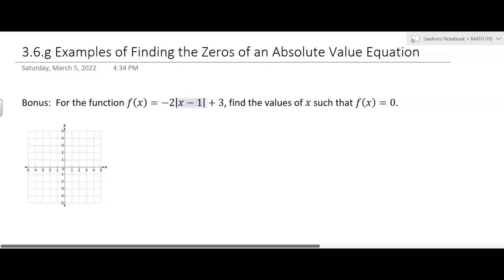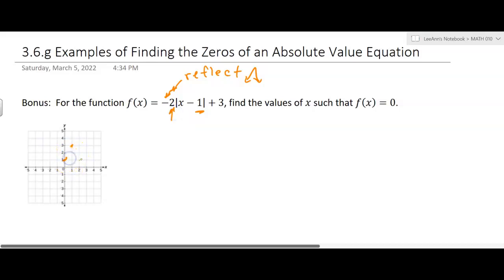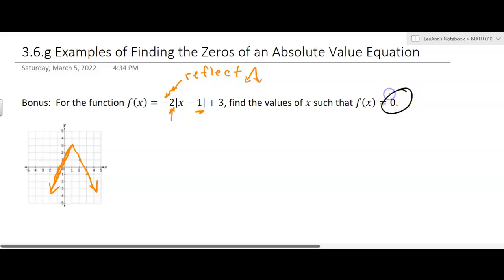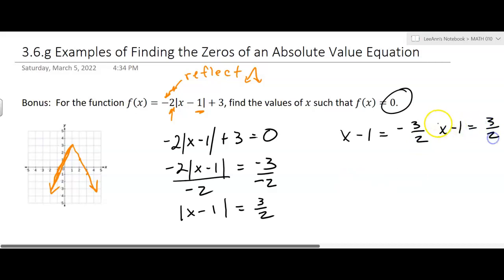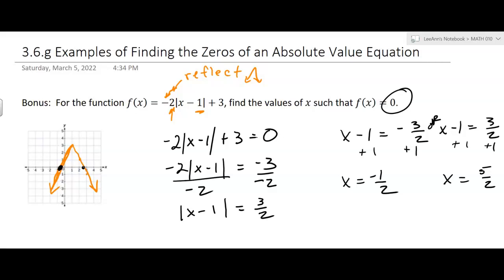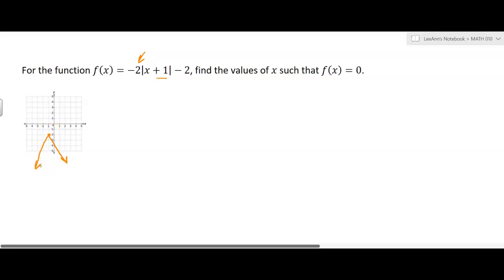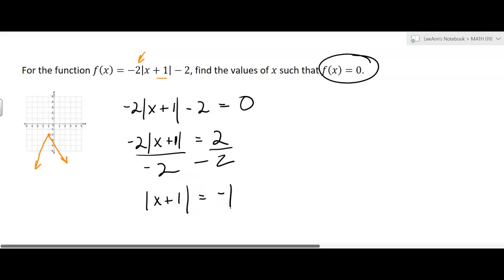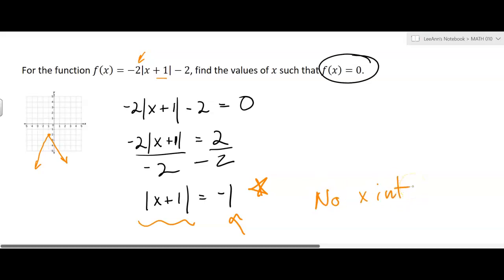3.6.g Examples of Finding the Zeros of an Absolute Value Fun